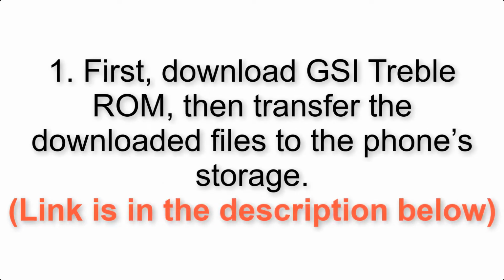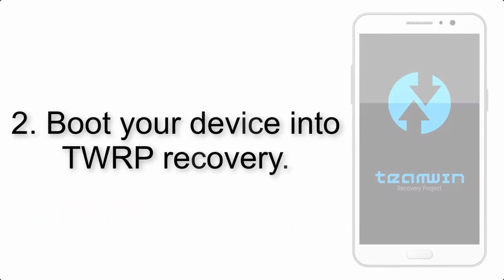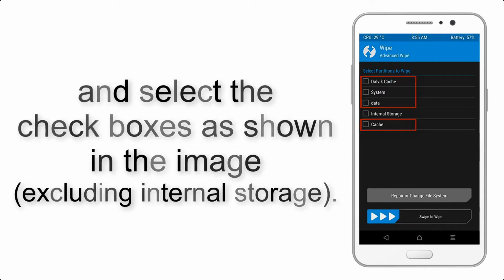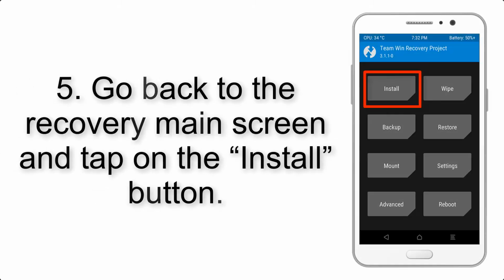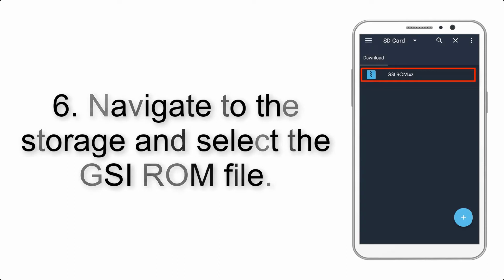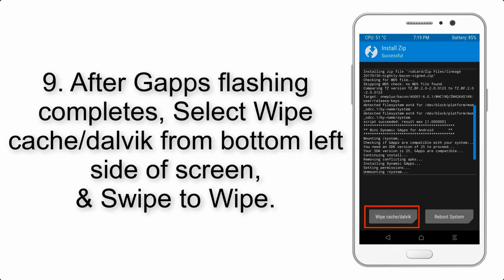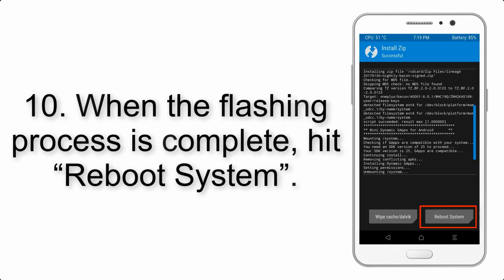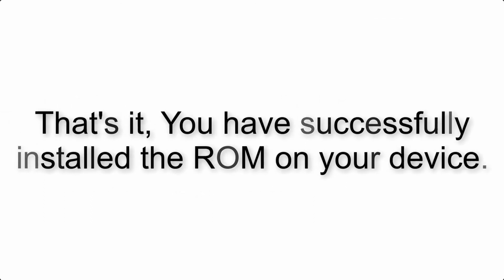Install Android 10 on Coolpad M3 (AOSP GSI Treble ROM) - How to Guide!